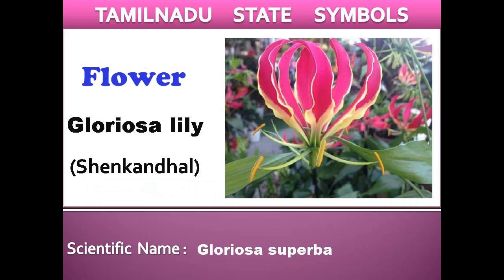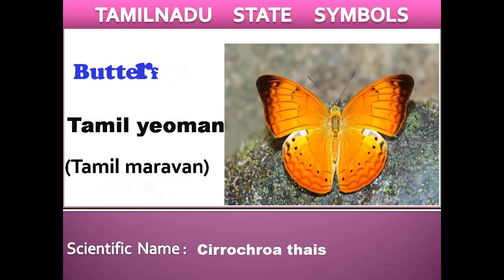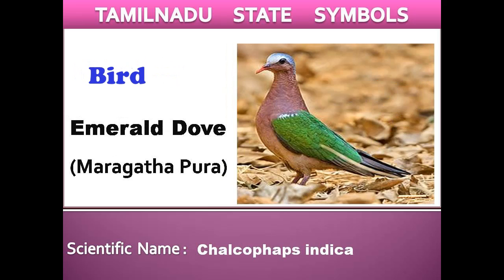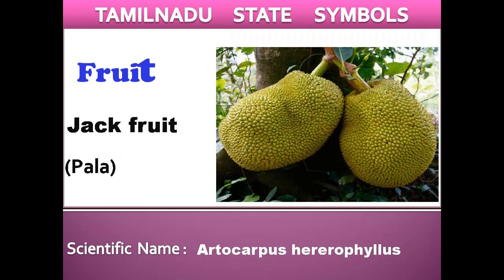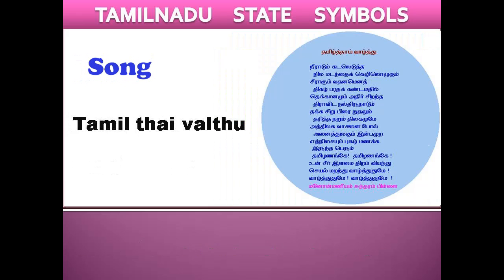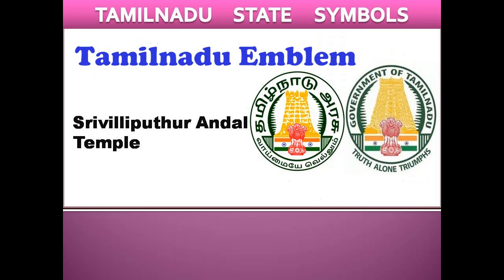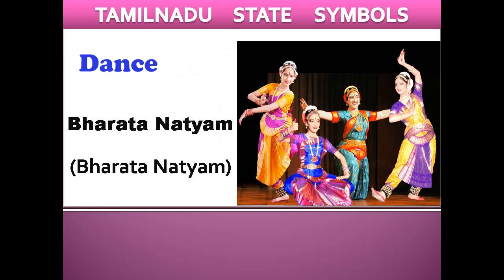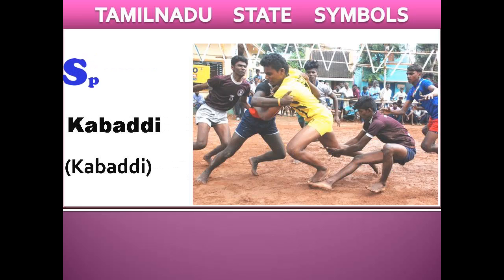Symbols of Tamilnadu - tamilnadu state symbols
state symbols of tamilnadu with scientific names of symbols for tnpsc, competitive exams and education for school children's.